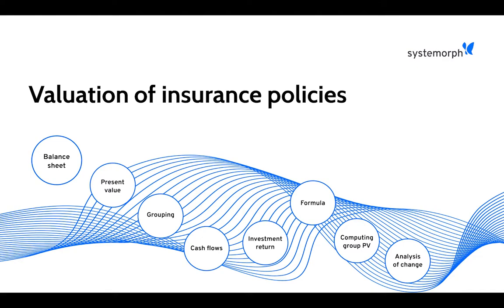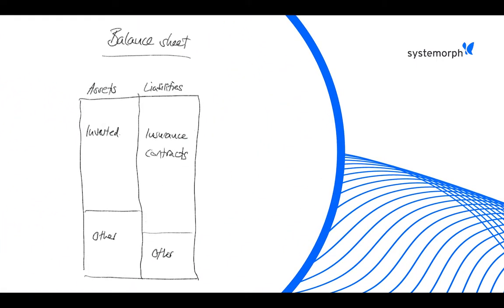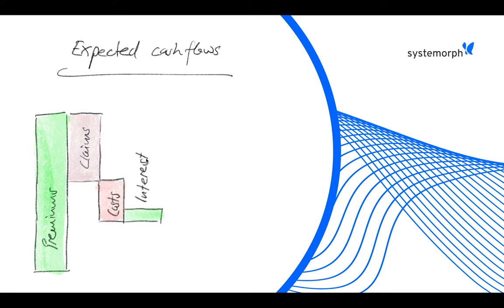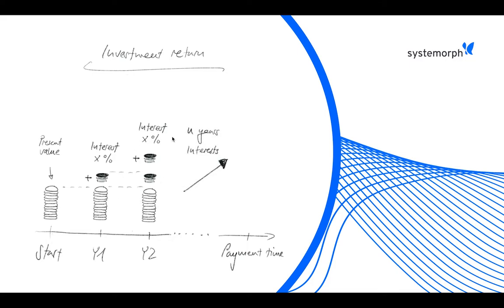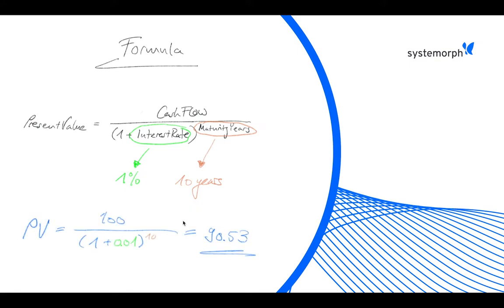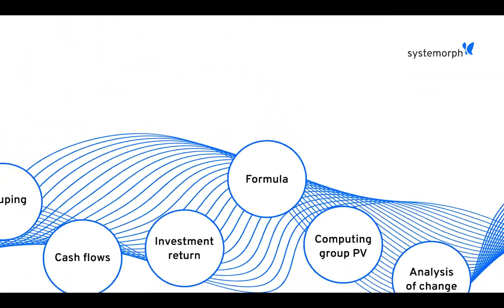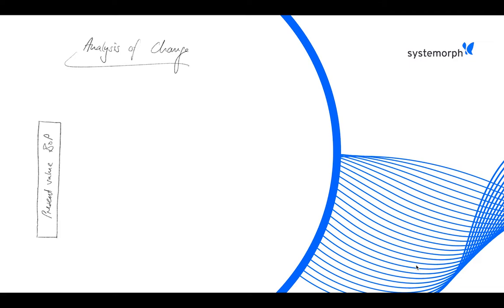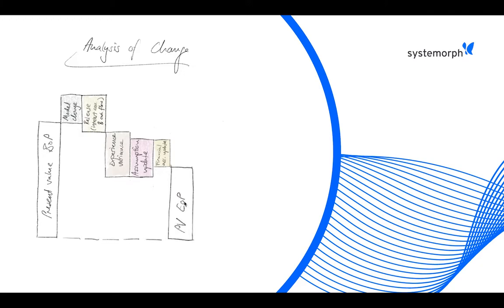Systemorph Techucation for IFRS17: Valuation of Insurance Contracts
“How much money are you willing to pay today for a group of insurance contracts?” – Calculating present value.

Welcome to Systemorph’s IFRS17 education series Techucation, a how-to guide for computing IFRS17 financials.

Series 1 tackles the topic of present value, the basis for computing IFRS17 financials, and sheds light on “how much money are you willing to pay today for a group of insurance contracts?”

In episode one, we break down the theory behind calculating the present value of insurance contracts through the Analysis of Change approach.